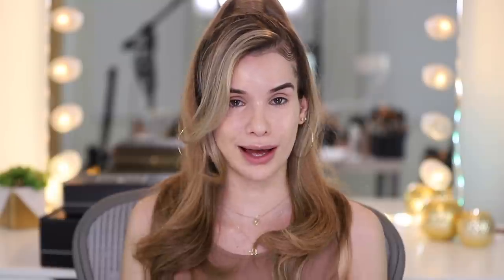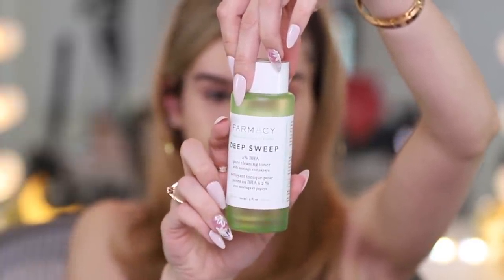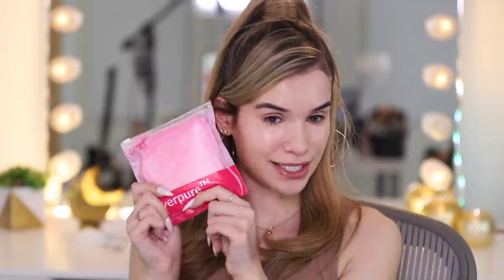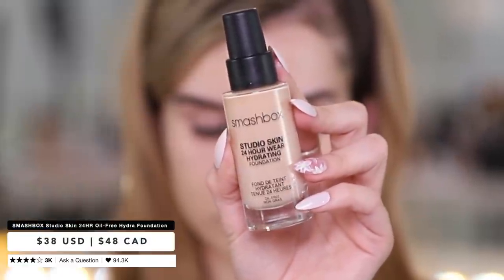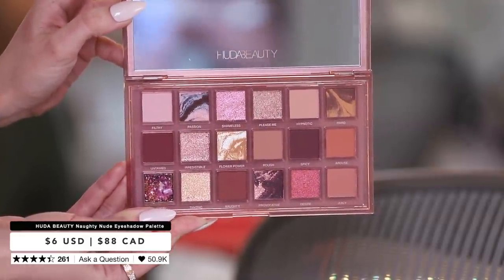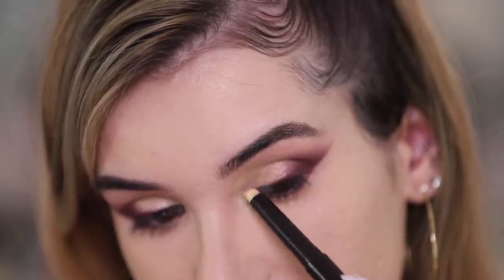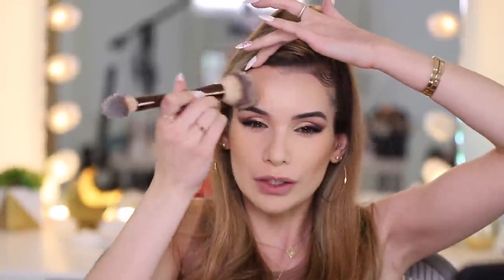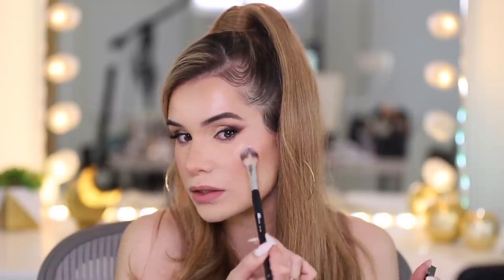TESTING the BEST REVIEWED Makeup at Sephora! **OVERRATED**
In todays video, we test Sephora's TOP RATED makeup to see what all the hype is about.

--PRODUCTS USED--

FACE
   - Smashbox: Studio Skin 24hr Oil-Free Hydra Foundation

EYES
   - Huda Beauty: Naughty Nude Eyeshadow Palette

LIPS
   - KKW Beauty: Lip Liner

IF YOU READ the entire description COMMENT "Kylie Jenner commented on your instagram!" to confuse everyone who isnt in on the joke haha xo